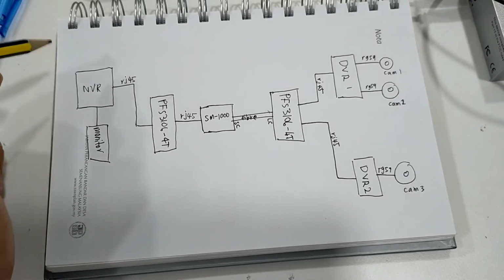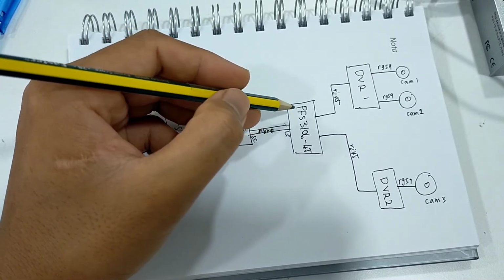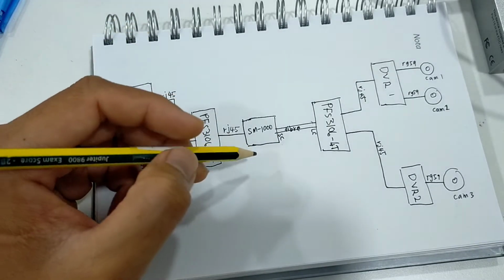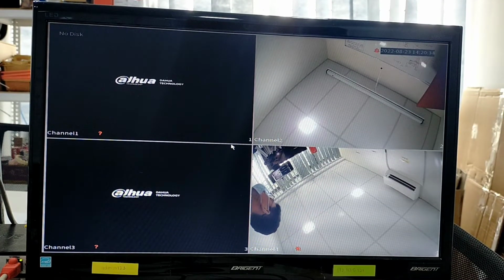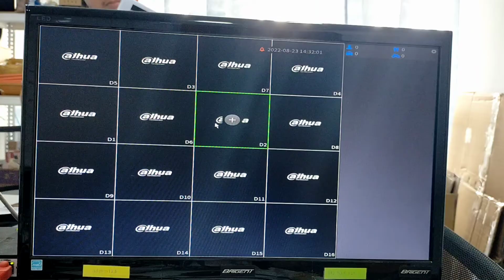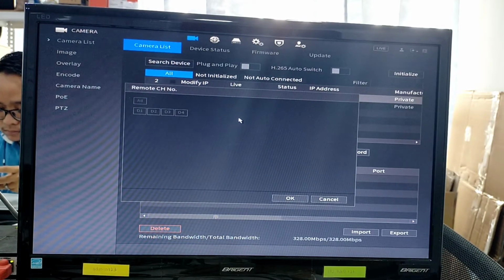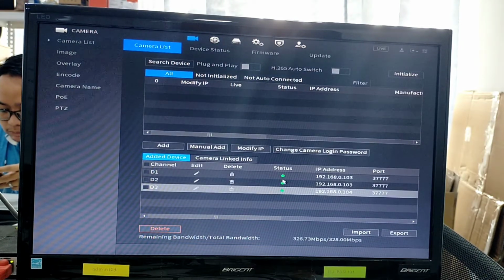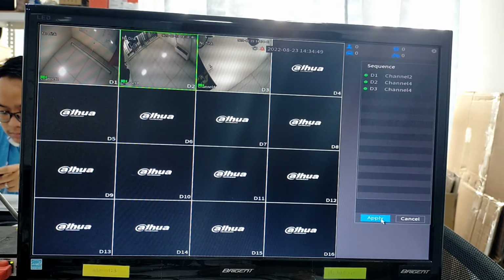DAHUA : How to connect DVR to NVR with switch and SFP fibre